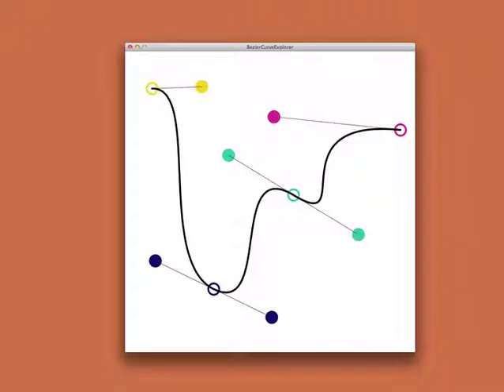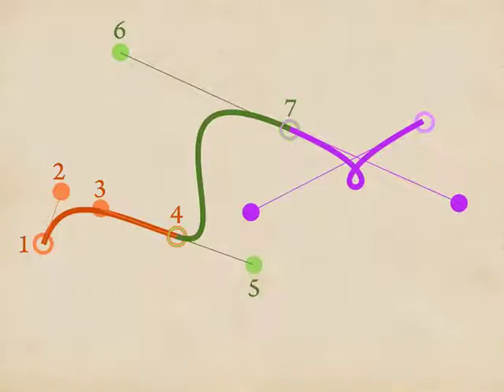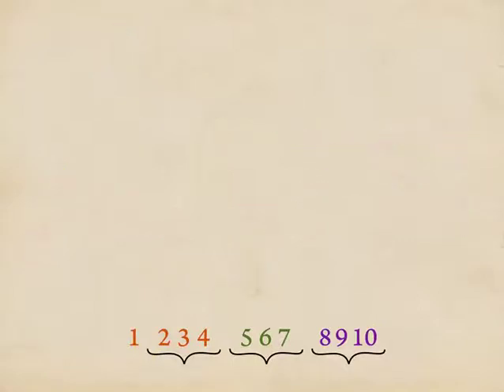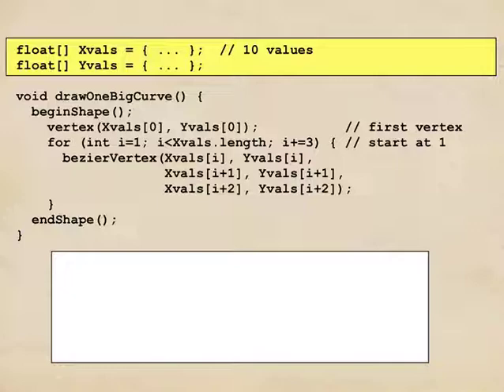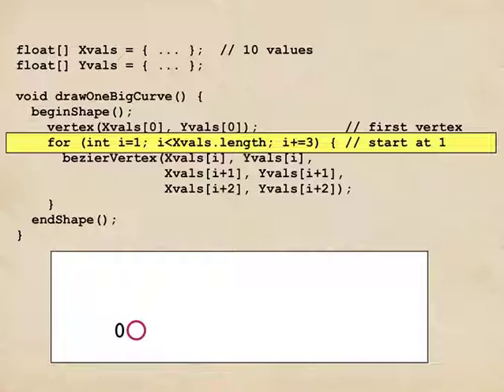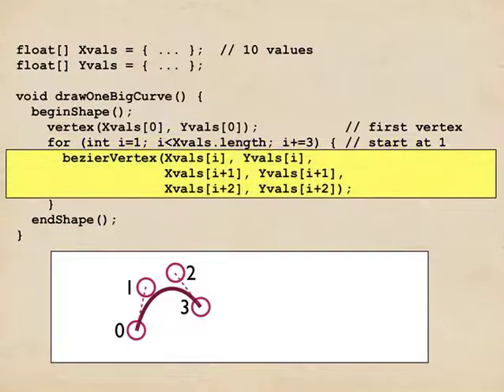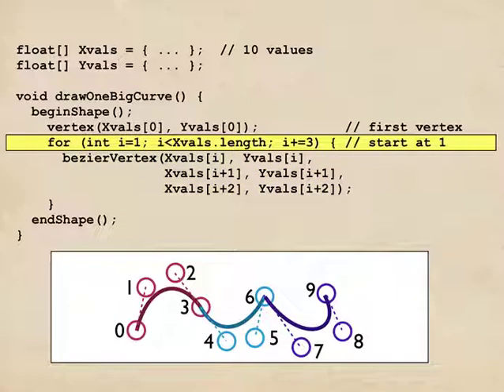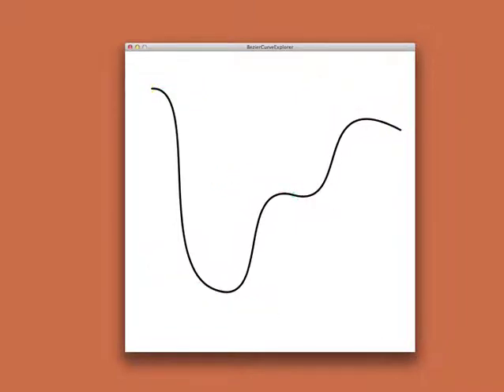W6 G5 V3 Bezier Big Curves 11m22s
How to build big, smooth curves out of lots of Bézier segments.